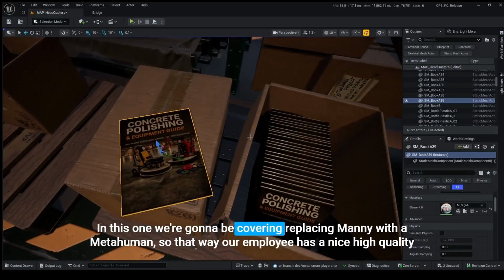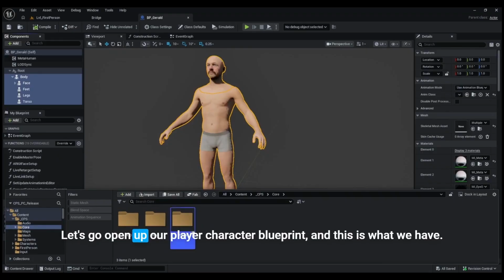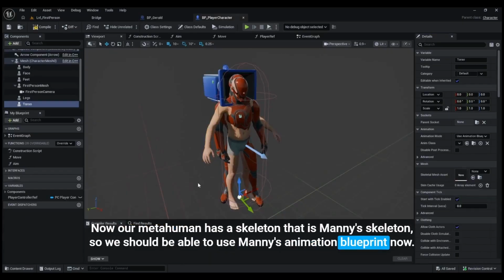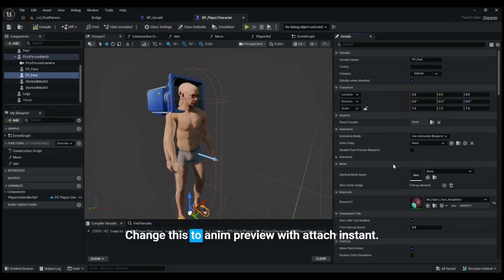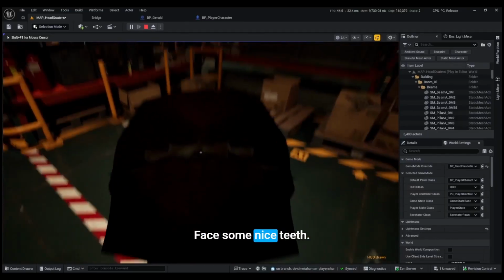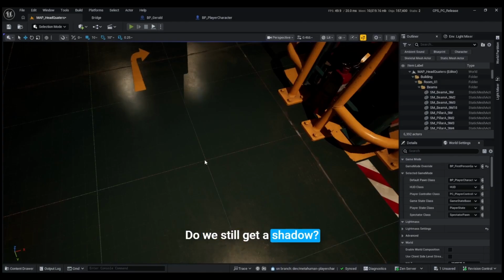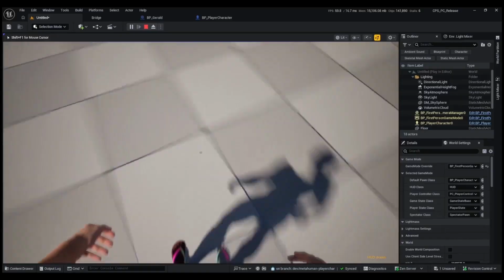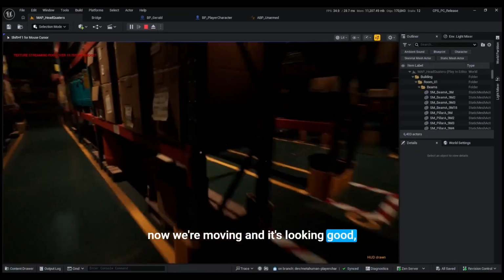Manny Got Fired | MetaHuman Takes Over (UE5 PlayerCharacter Setup)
In this video, we’re tackling a major milestone in development: replacing the default Manny character with a fully integrated MetaHuman inside Unreal Engine 5.

This upgrade allows for deeper character customization, including protective equipment, uniforms, and role-specific gear — all of which are essential for building a believable worker experience inside Concrete Polishing Simulator.

We walk through enabling the required project settings, assigning Manny’s skeleton to the MetaHuman, and integrating the character into our player blueprint so it works seamlessly with the existing animation systems.

By the end, our new employee is fully operational and ready for work inside the CPS headquarters.